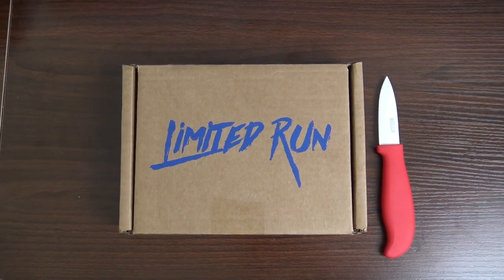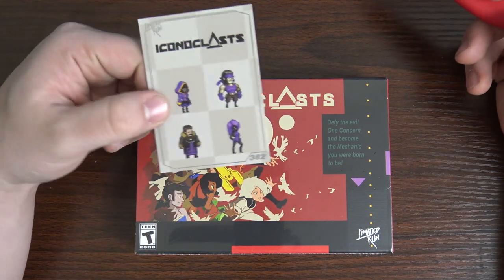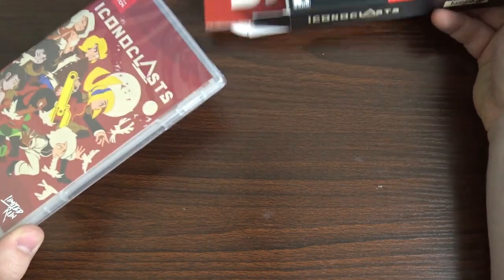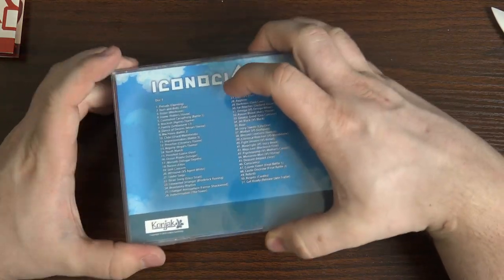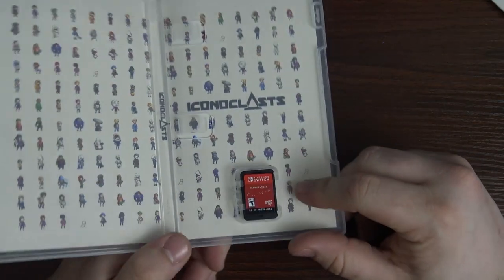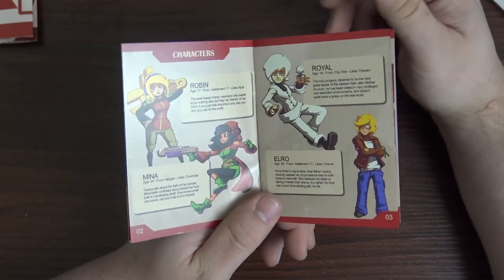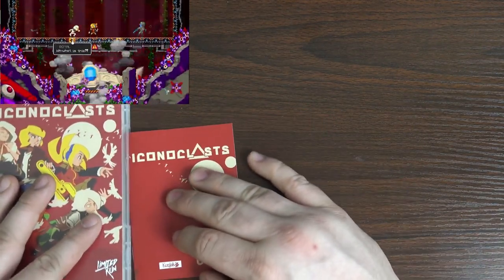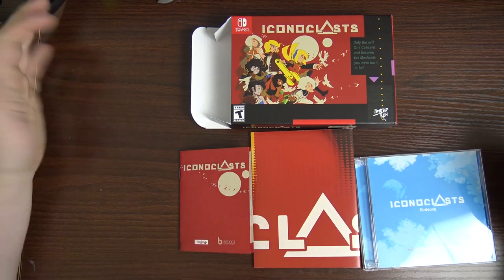Iconoclasts Collectors Edition Unboxing!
I hope you all enjoyed the video and don't forget to
Like/Dislike